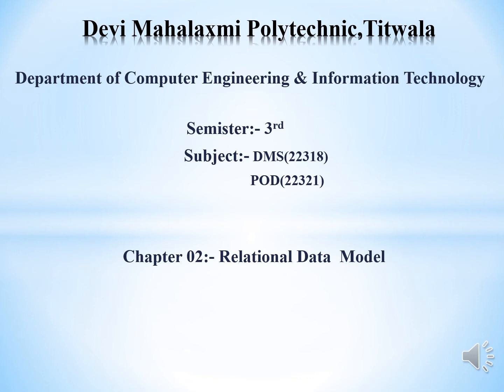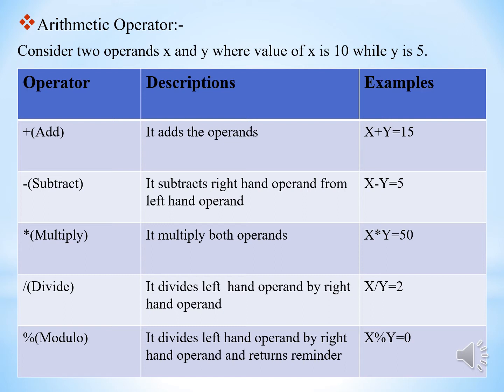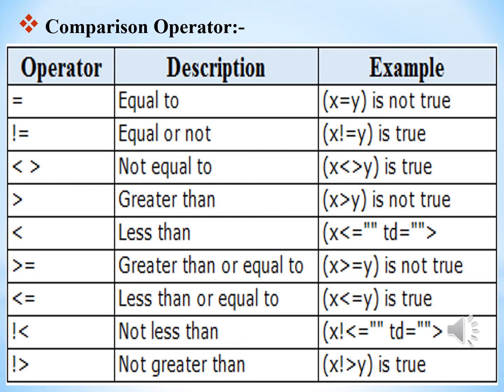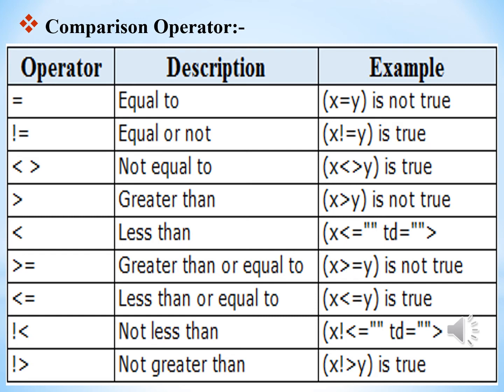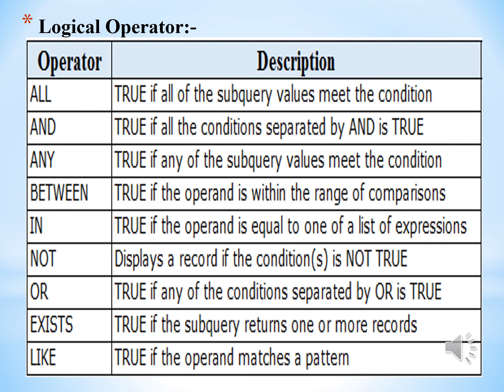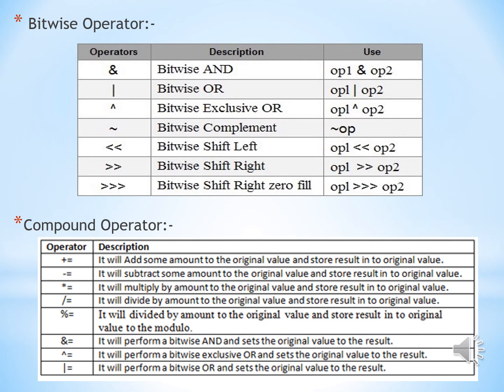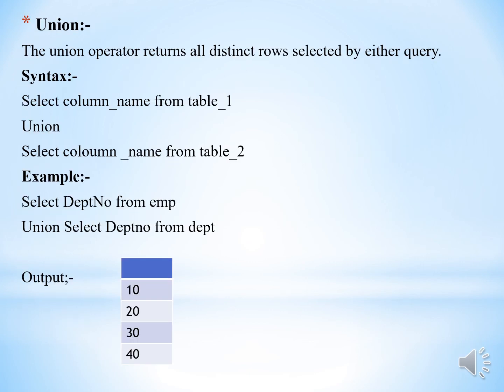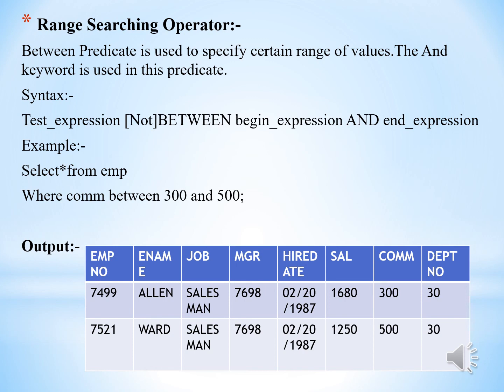DMS POD CH 02 L4 2 4 SQL operatorKey Concepts 1 1